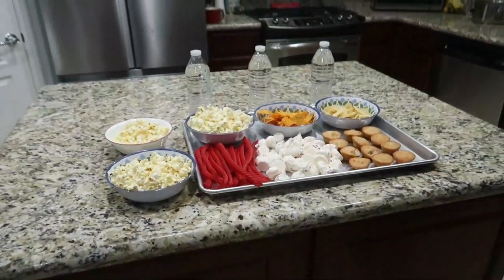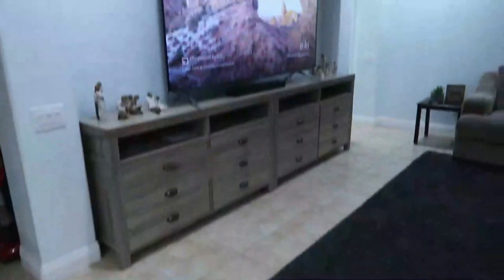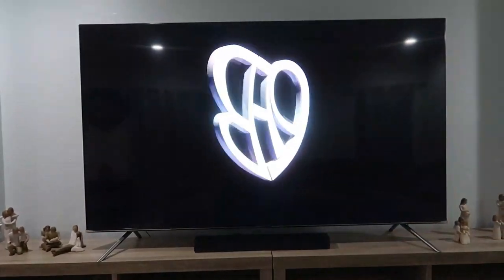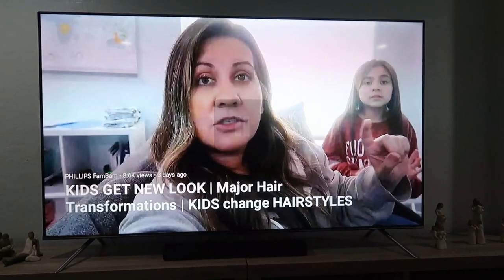Family Movie Night | Bose brought the movie theatre experience into our house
We have been making over different rooms in our Home and our Family Room Entertainment center is now complete with our Bose Smart Soundbar 300. We love gathering as a family and going to the movie theater but with all that is going on we picked up our Bose Soundbar to bring the Movies right into our house. The Soundbar is so easy to use with voice commands, and the sound quality is incredible. Learn more about the Bose Smart Soundbar 300 by clicking the

Send mail to:
89112